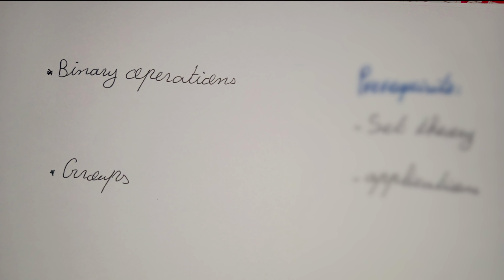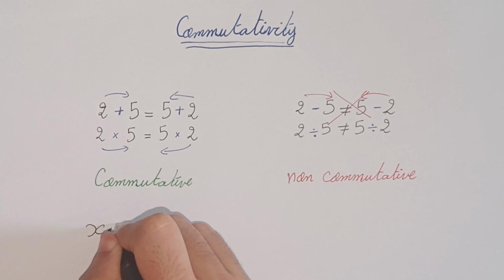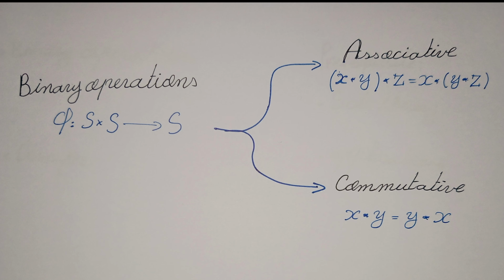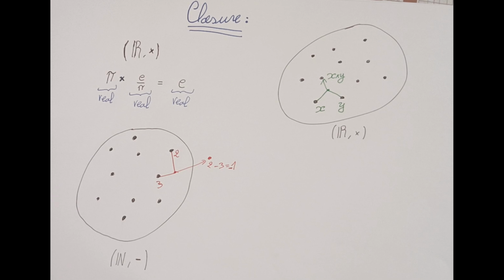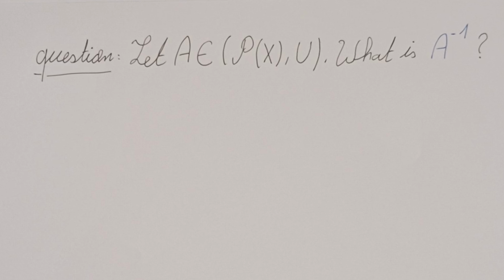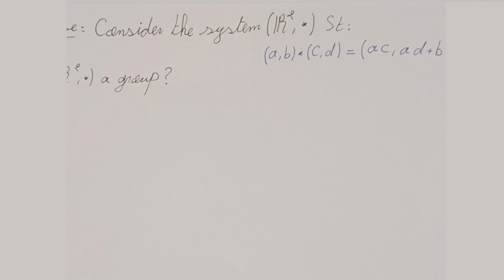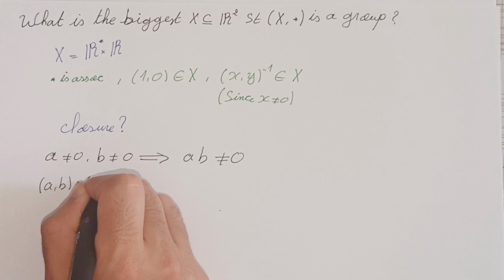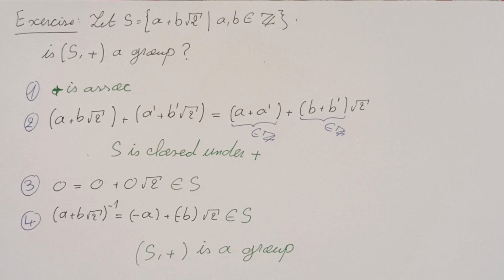Group theory course : Operations and Groups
🔢 What is a Group? In this quick math lesson, learn the definitions of groups and operations, and the different properties they hold
📚 Perfect for students preparing for exams, learning algebra, or studying higher mathematics.